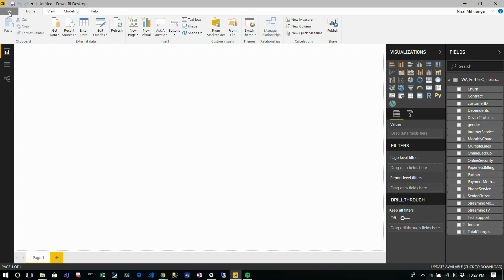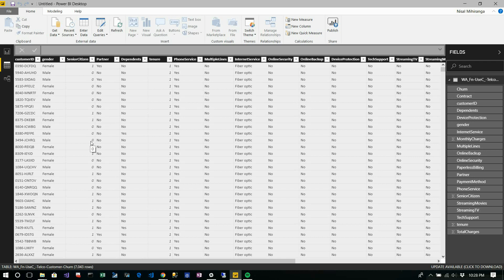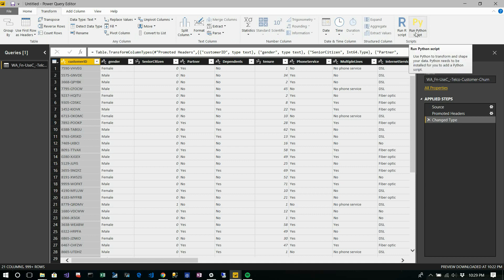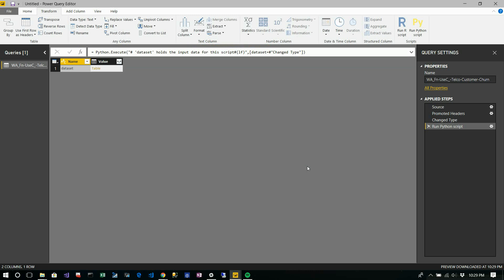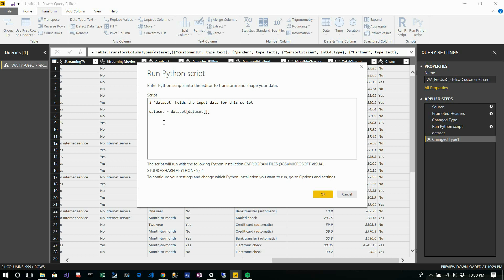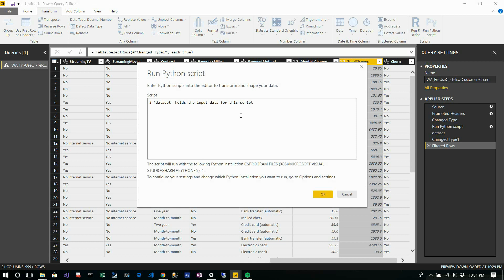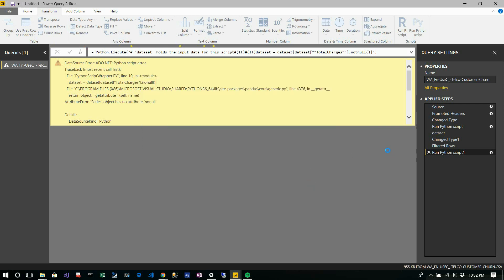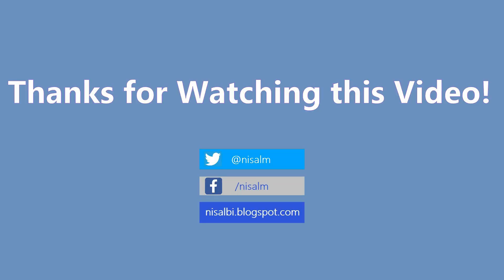Data Preprocessing in Power BI using Python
Data Preprocessing is one of the key areas in a Data Science project. In this video explains how to perform preprocessing or data manipulation in Microsoft Power BI using Python. Power BI has integrated with Python, the language used for Data Science workloads since August 2018 release. Similar to other methods like GUI or R scripts, now you can use Python to do data manipulation in your Power BI model.